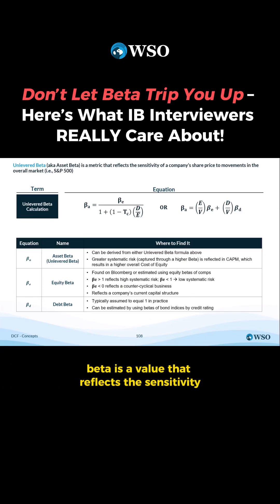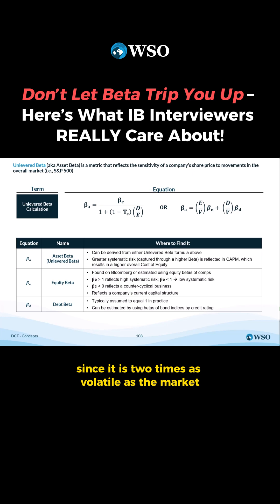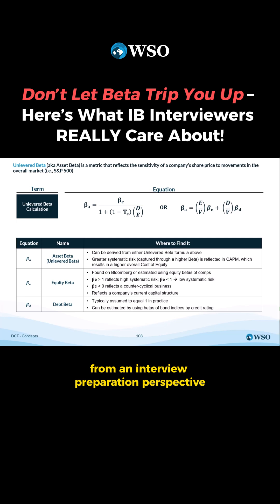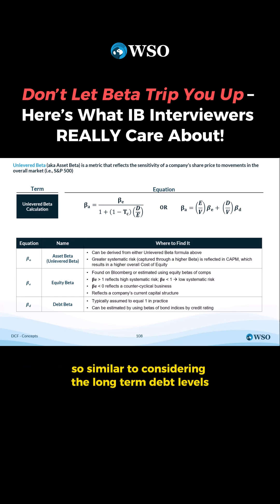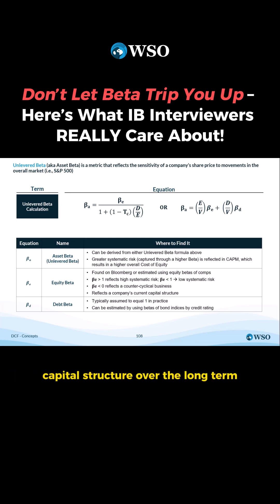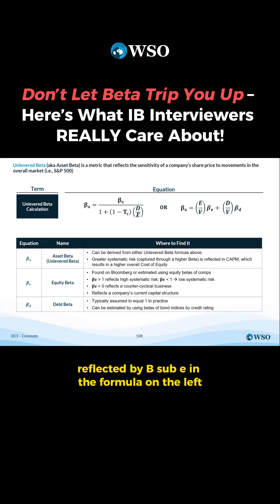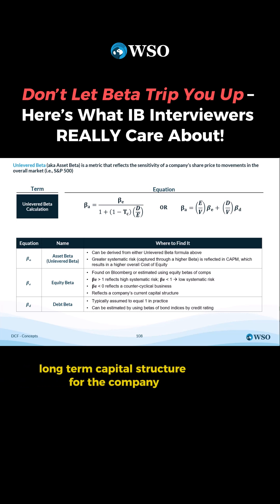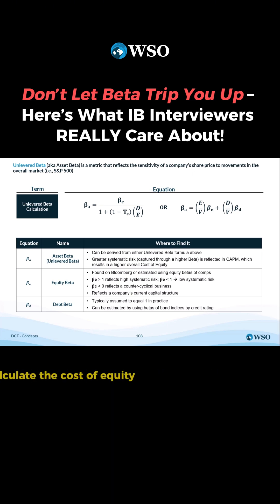Master Beta for Your Investment Banking Interview in 90 Seconds!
In this video, we break down the concept of beta, an essential metric that reflects how sensitive a company’s stock is to the movement of the overall market. As an aspiring investment banker, you need to understand how beta works, as it can play a crucial role in valuation and financial modeling.

We explain what levered and unlevered beta are, why they matter in financial analysis, and how to calculate them. You’ll learn how to adjust beta when a company’s capital structure changes over time and how this affects the cost of equity using the Capital Asset Pricing Model (CAPM).

Key Topics Covered:
- What is Beta and why is it important in investment banking?
- How beta reflects stock volatility relative to the market.
- The difference between levered and unlevered beta.
- How to unlever and re-lever beta for long-term capital structure changes.
- Practical tips for investment banking interview preparation.

Whether you're preparing for an investment banking interview or need a refresher on beta and CAPM, this video will give you the knowledge you need to tackle finance questions confidently.